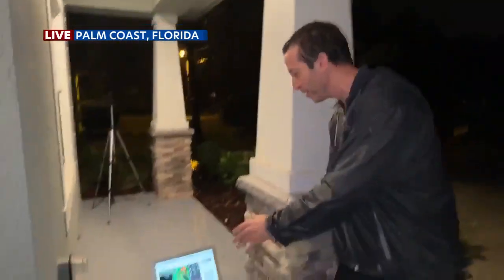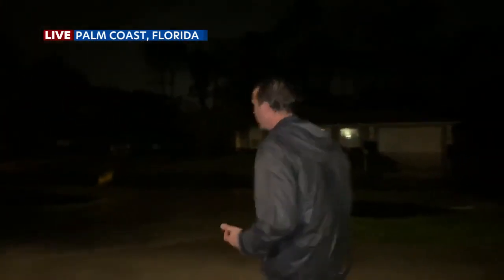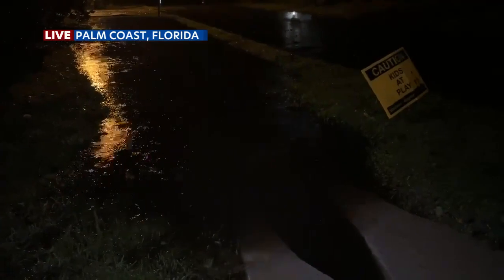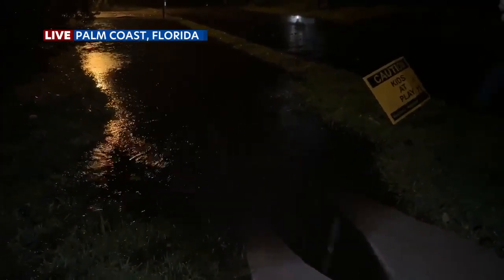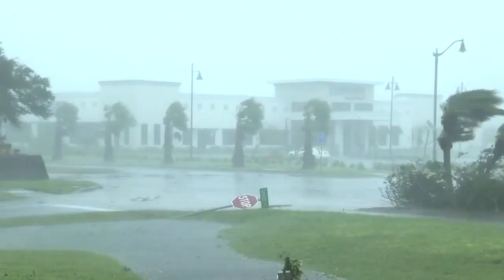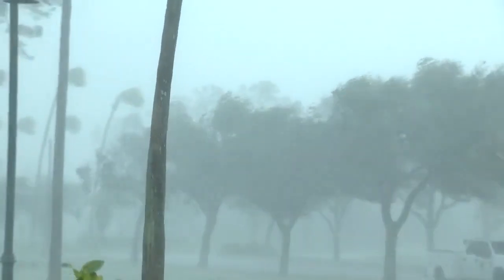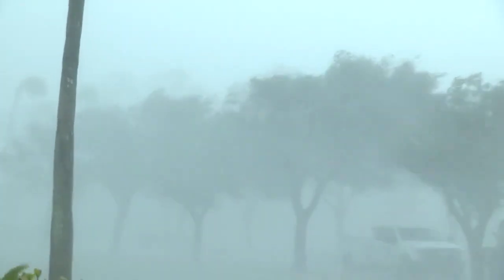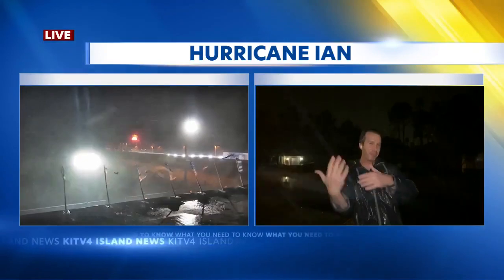KITV4 Chief Meteorologist Pete Caggiano brings live coverage of Hurricane Ian from Florida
Pete Caggiano, Chief Meteorologist, is live in Florida in Palm Coast, and shares Hurricane Ian updates. For the news you need to know,